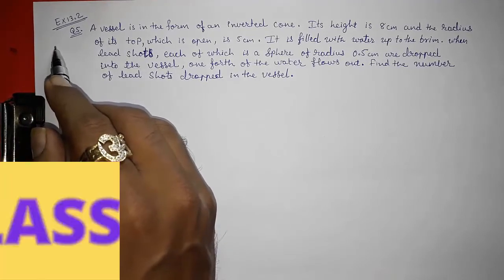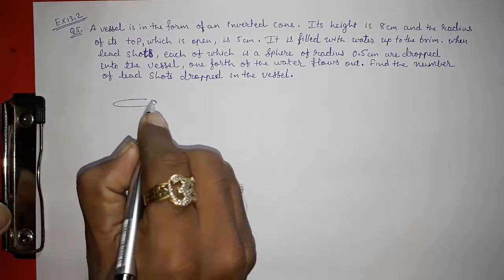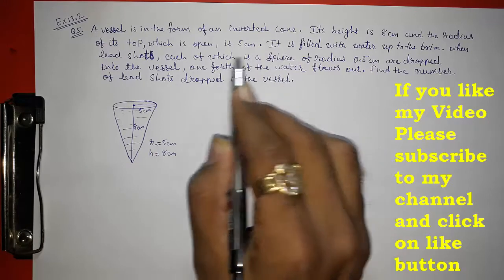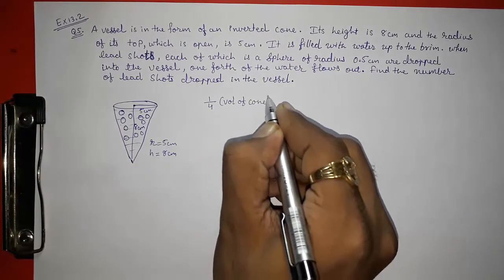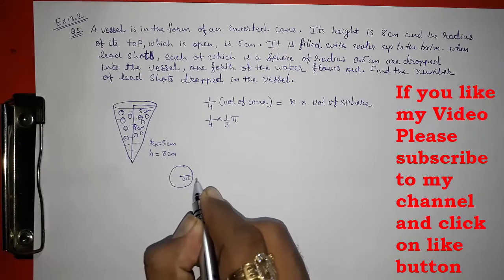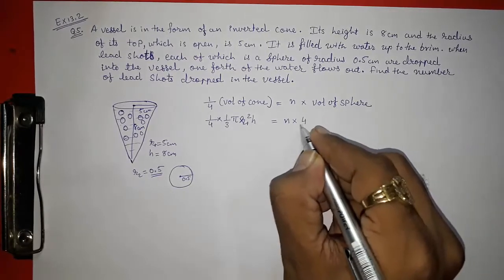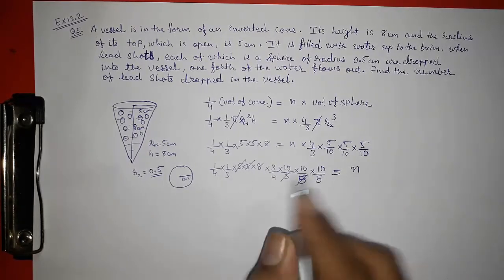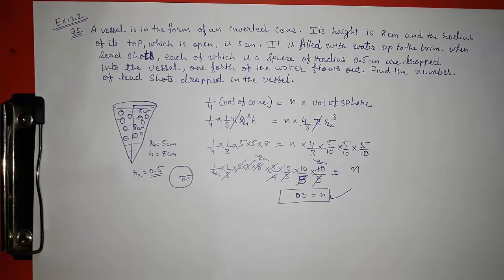Cbse class 10 Maths chapter 13 Surface Areas and Volumes ll Exercise 13.2, Q5, Ncert solution